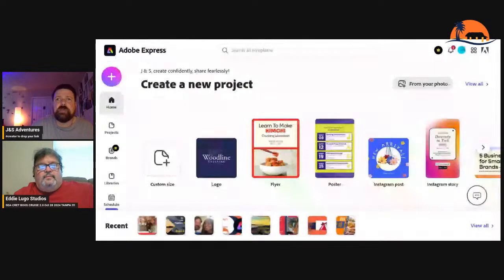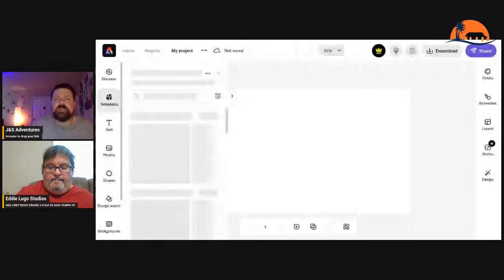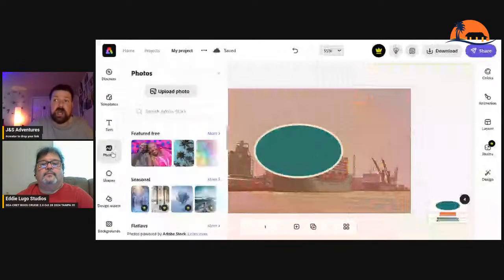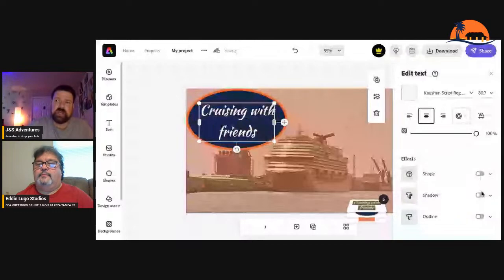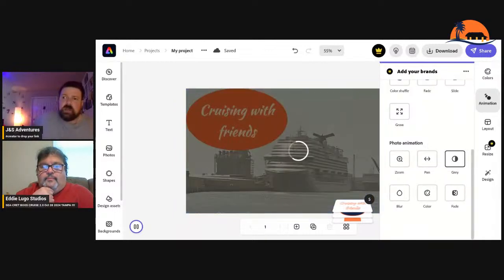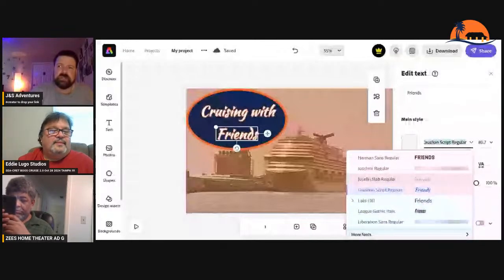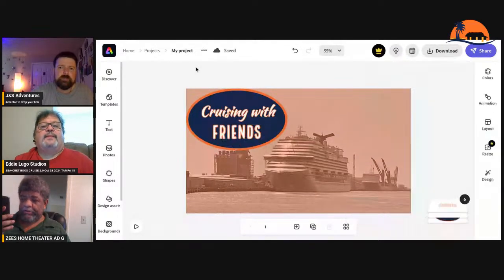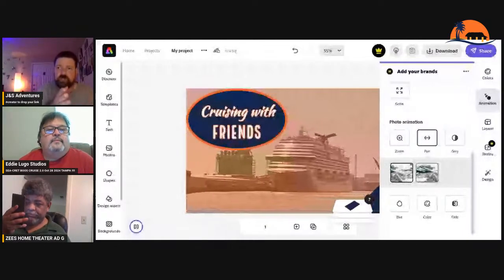How to make an effective thumbnail | Adobe Express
We appreciate your support. Click this link to see more content from J&S Adventures

Welcome to our ADVENTURES! We are so happy you have joined our channel. Thank you so much for traveling with us. Everyone be safe out there.